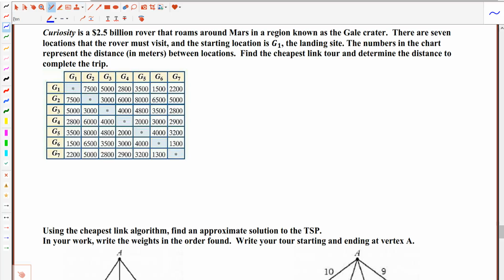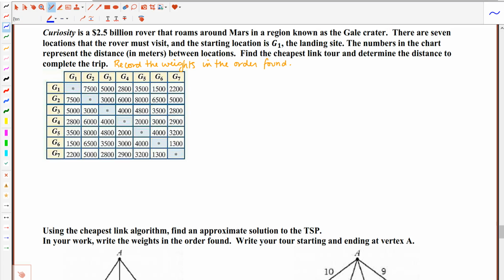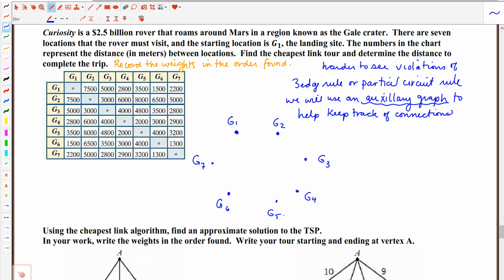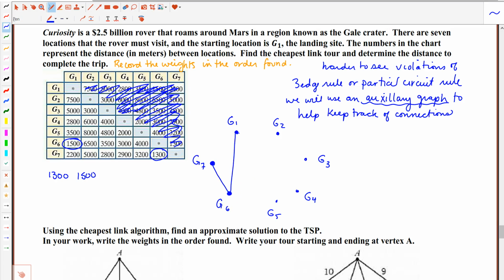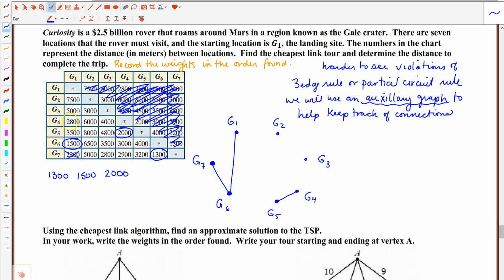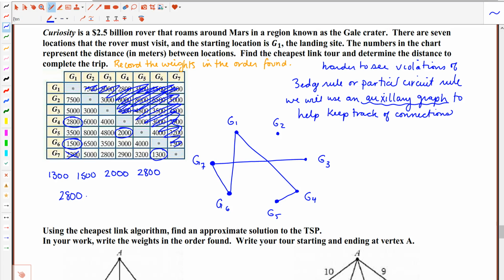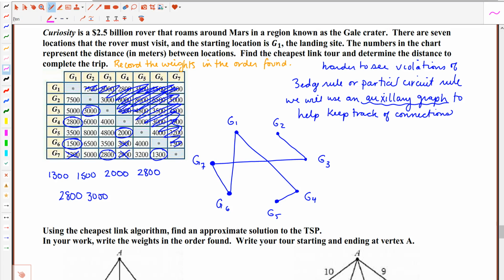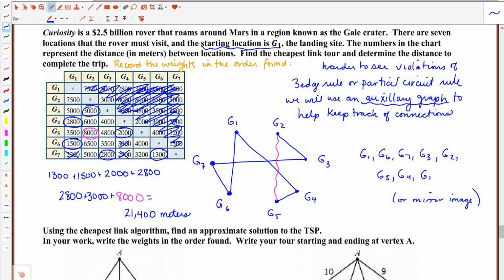Graph Theory: Cheapest Link on a Mileage Chart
Using the Cheapest Link algorithm to solve a TSP using a mileage chart